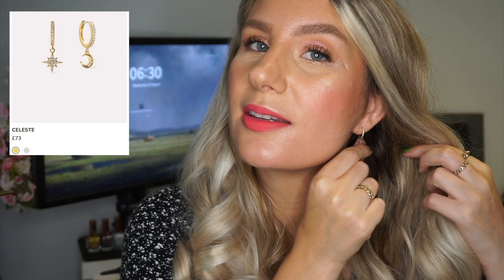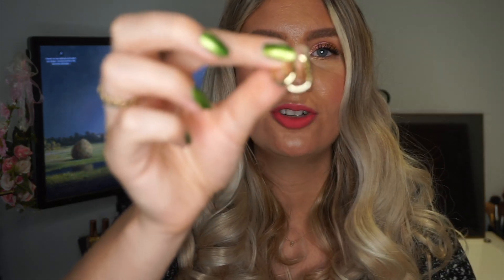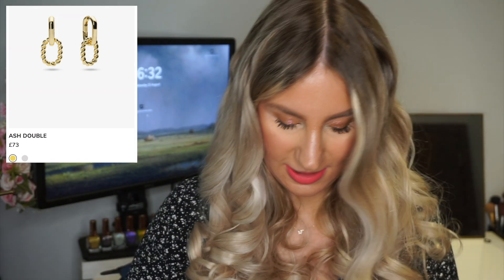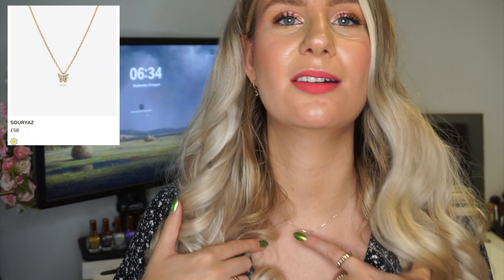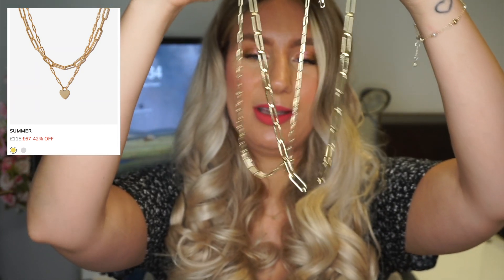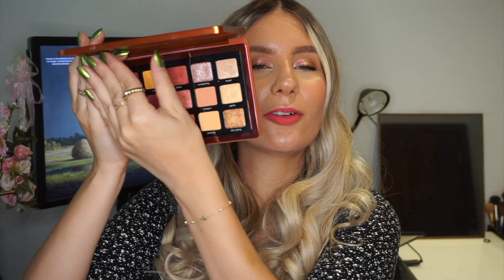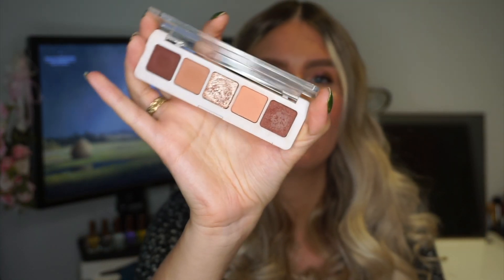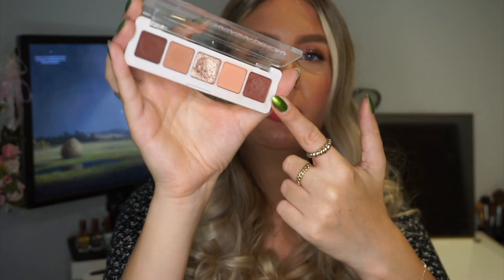No Pan Left Behind - Update 6 | sofiealexandrahearts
Hi Lovelies! I am so excited to update project pan on my channel, this is No Pan Left Behind. My goal is to use all my palettes, let's see how I did! Enjoy! :) x